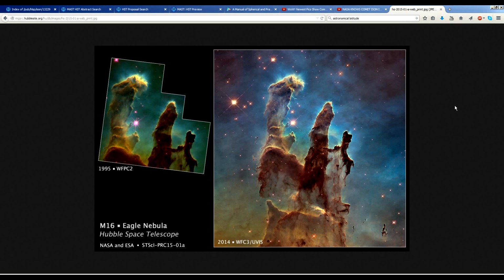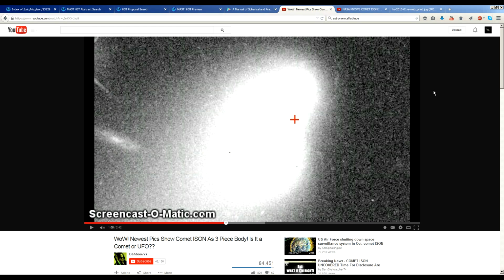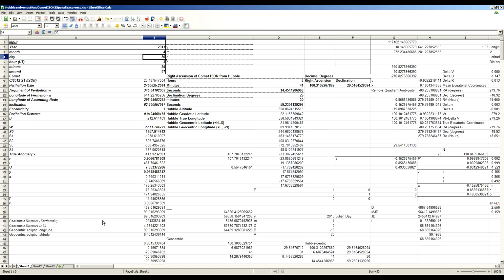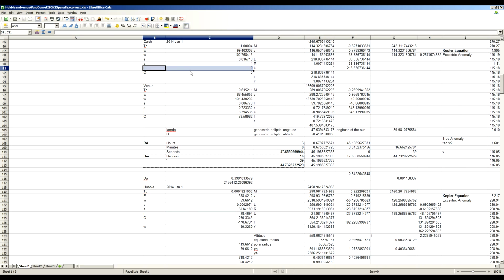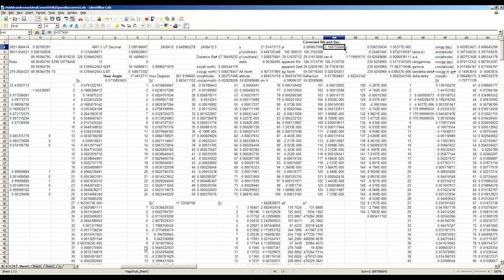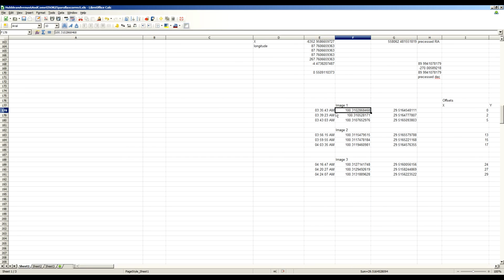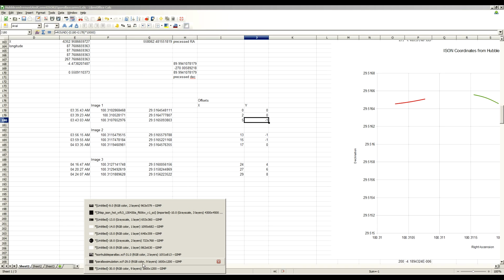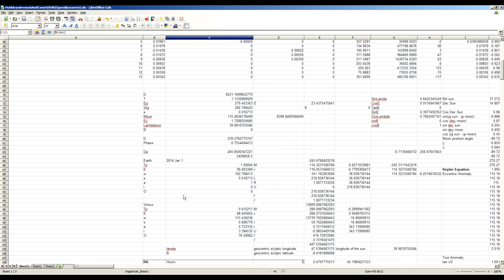Hubble by the Numbers: Comets and Parallax